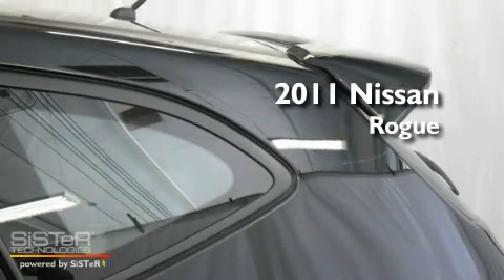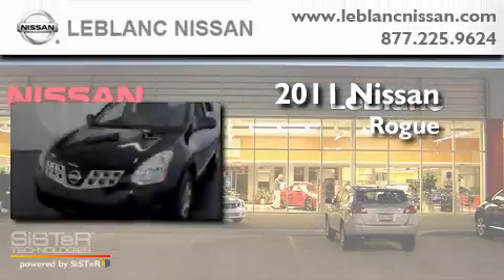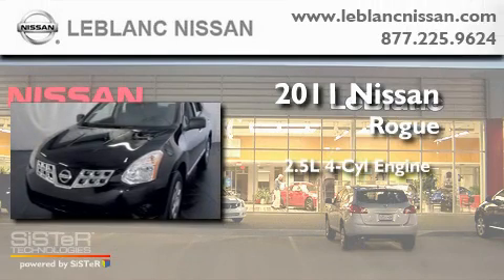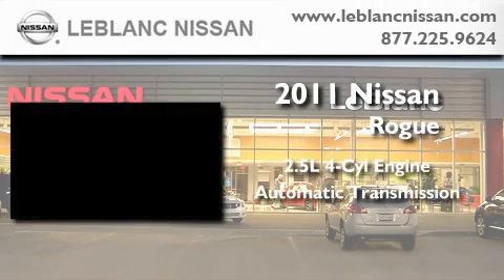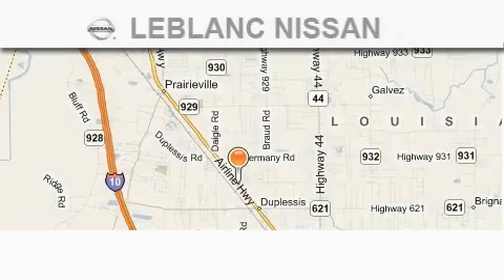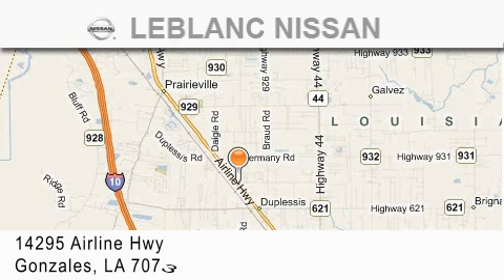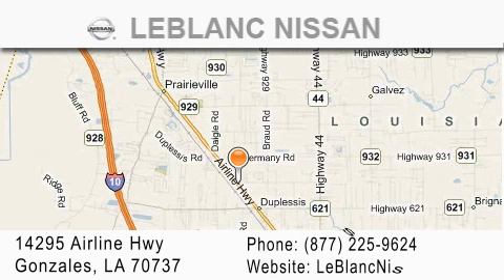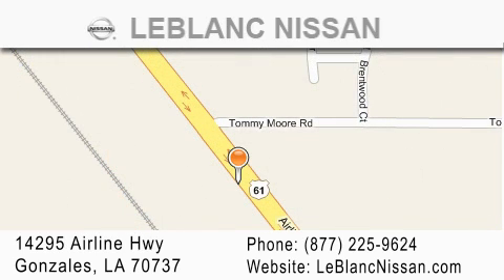2011 Nissan Rogue Denham Springs LA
Year: 2011
 Make: Nissan
 Model: Rogue
 Engine: 2.5L DOHC SMPI 16-valve I4
 Trans.: automatic
 Exterior: Super Black
 Miles: 6
 Interior: Black
 Stock: